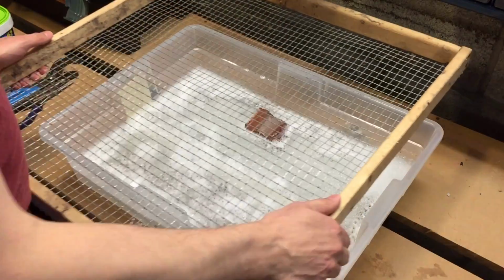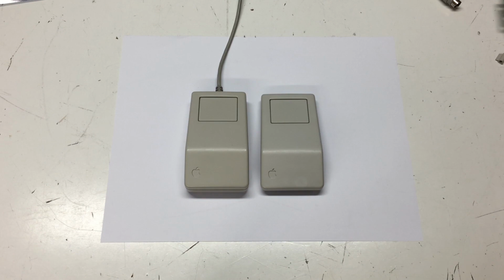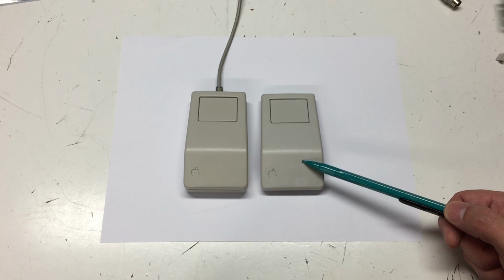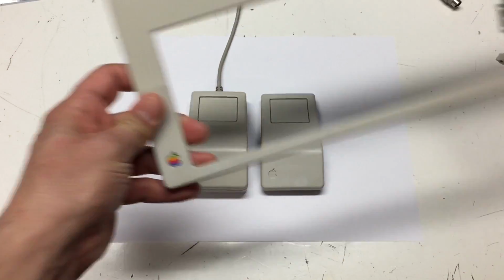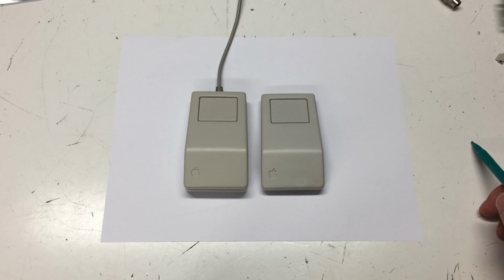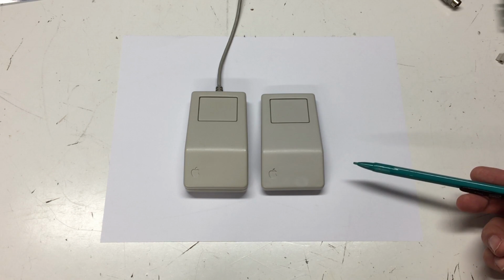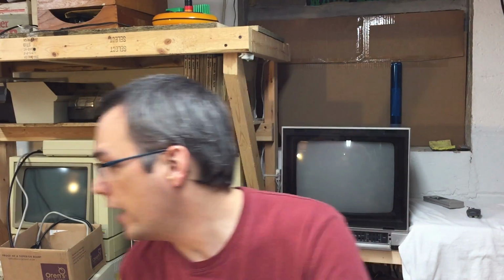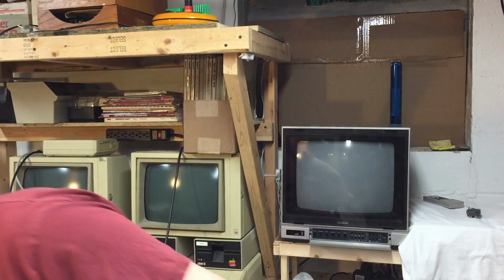Retr0Bright Update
I tried a variant of the immersion method, and we'll talk about some suggestions for better results.

Warm up the CRT, it's time for another episode!